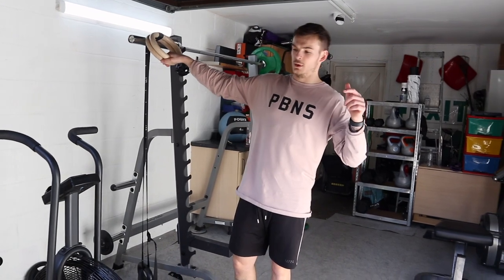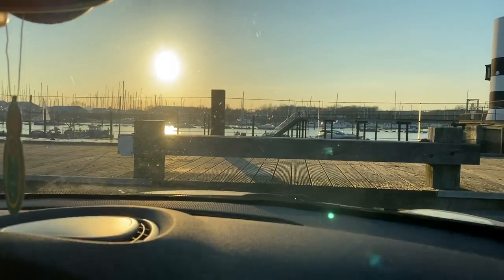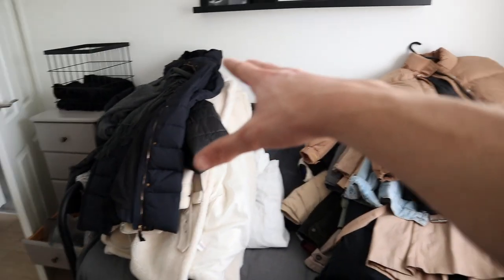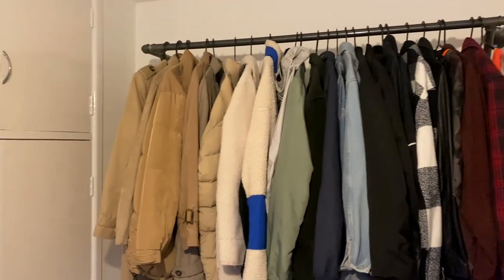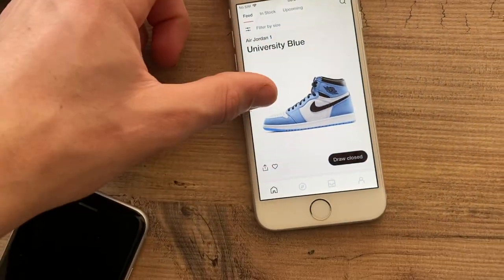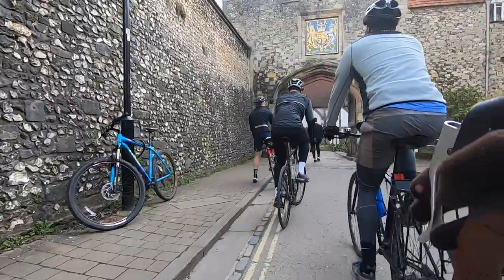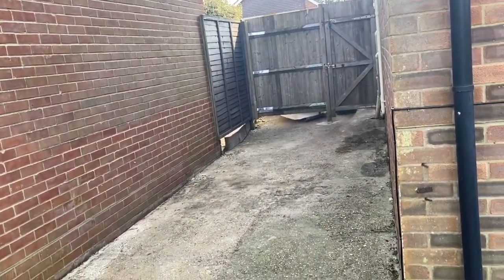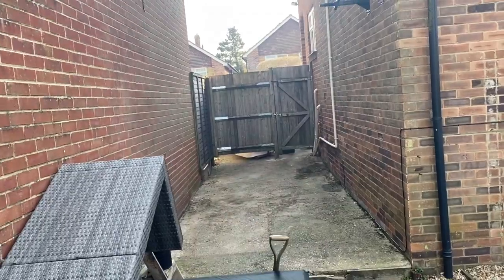NEW ADDITION TO MY HOME GYM (£20) - My First Road Bike Experience...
Yo Team!

Welcome back to the channel! I can't wait to get back to proper routine of filming videos  once gyms and everything opens back up!

For now this video is a general vlog, what i get up to in a week as well as showing you my new addition to the garage gym (linked below) Then we did a 45k cycle to Winchester and back! Really enjoying getting out on the bike and using that as my weekend cardio!

Olympic Rings